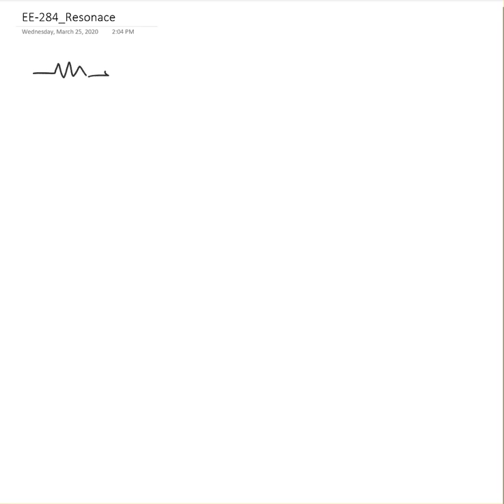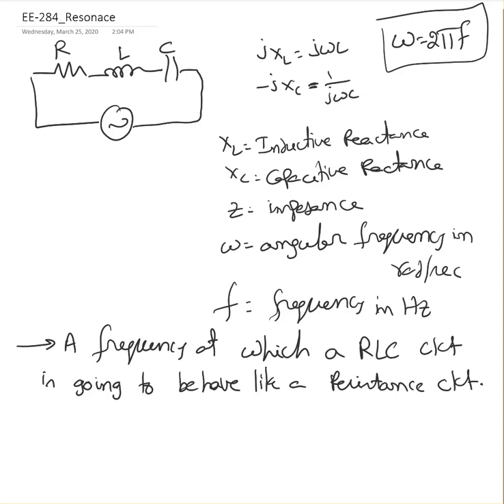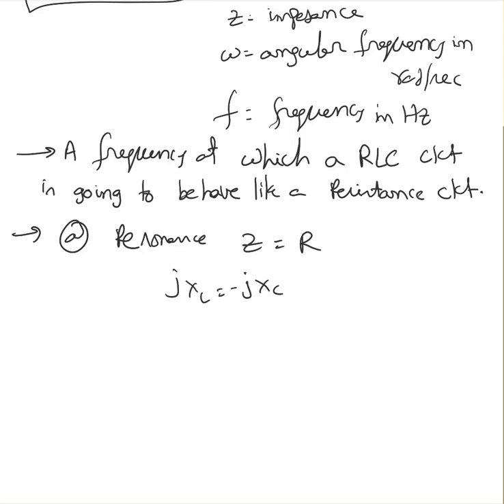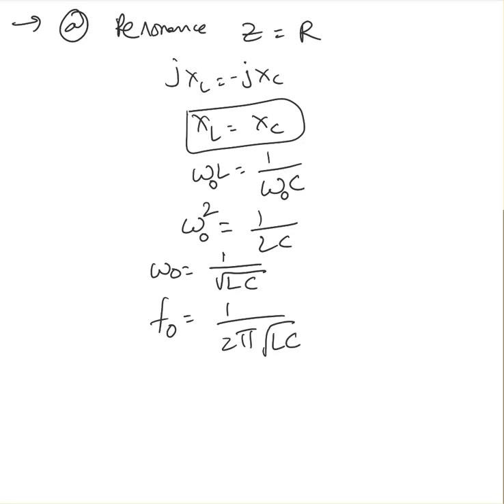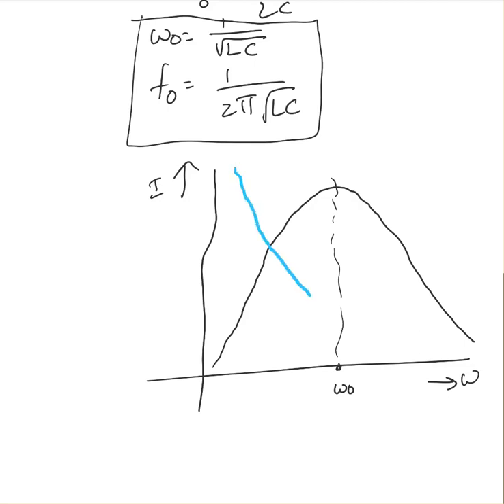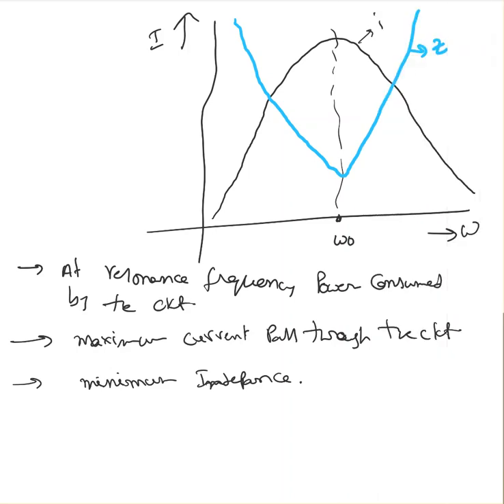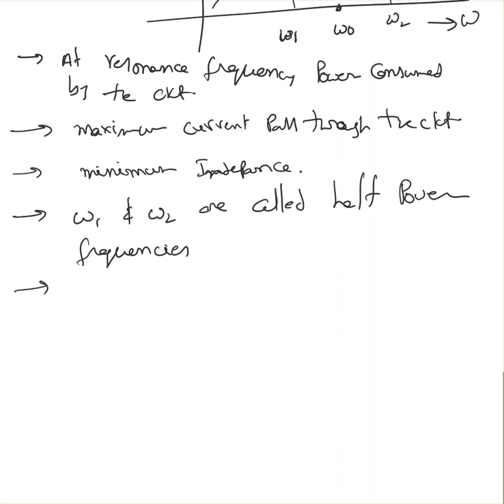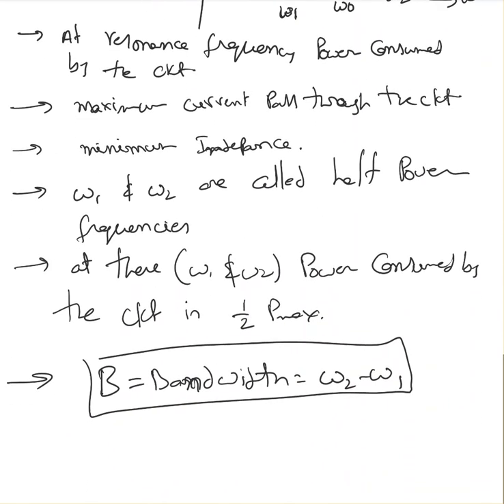Resonance in RLC Circuit 001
Resonance in RLC Series circuit